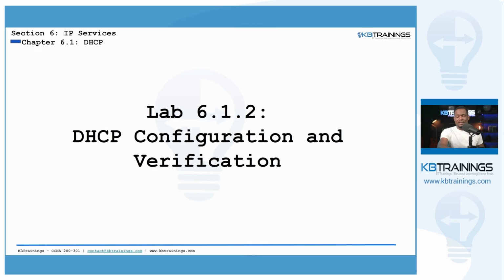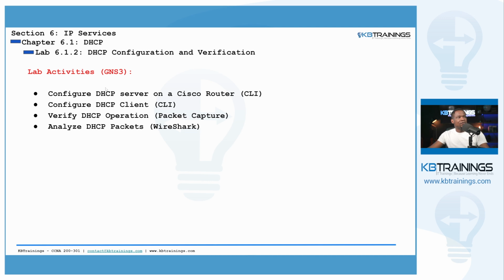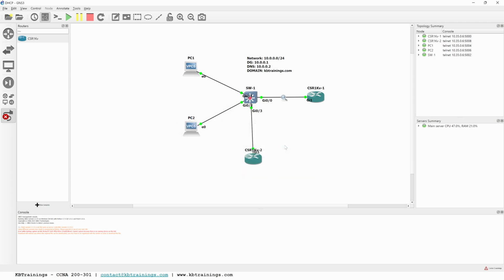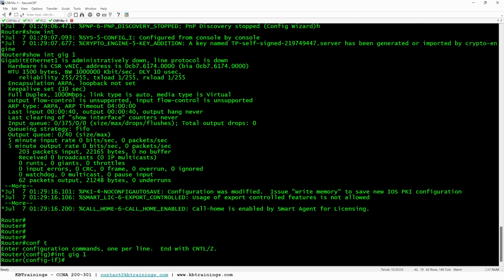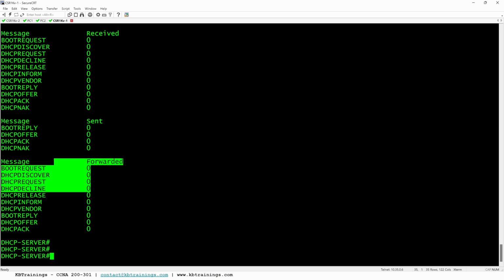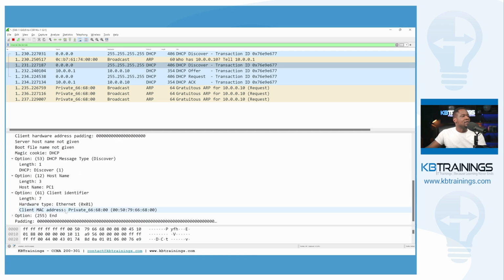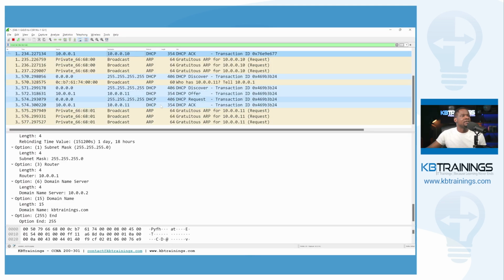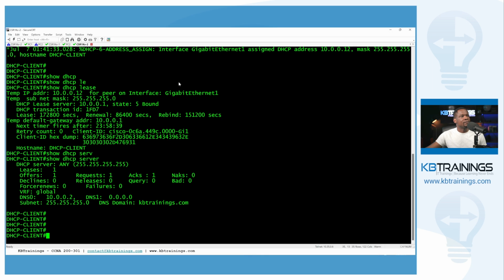What Do DHCP Packets Contain? DHCP Configuration And Verification | Lab CCNA 200-301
Hello guys,

This video is one of the lessons I create on kbtrainings.com as part of the CCNA 200-301 course (English and French). This course goes from Zero to Engineer and teaches you all the essentials to pass the exam and build a career in networking.

In this lab we talk about the contribution of virtualization in the cloud and we install VMware ESXi on a Dell R710 server and we create virtual machines (WIndows and Linux).

Guy Bisuku